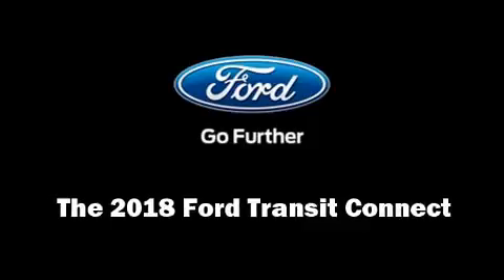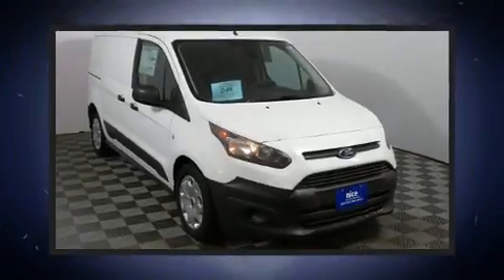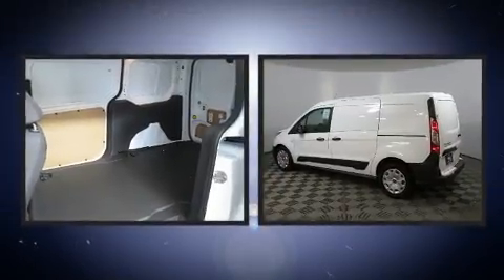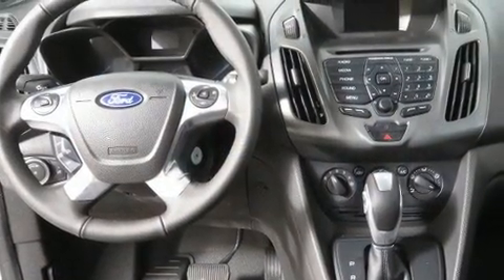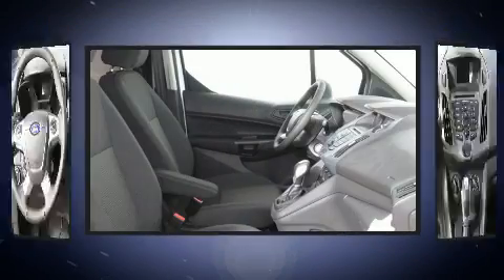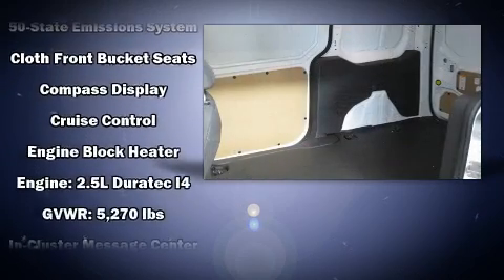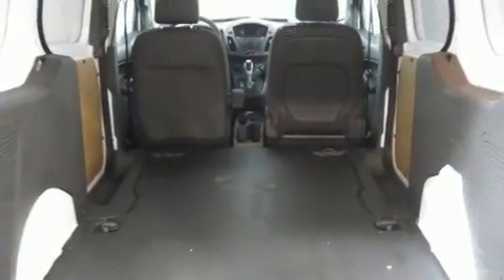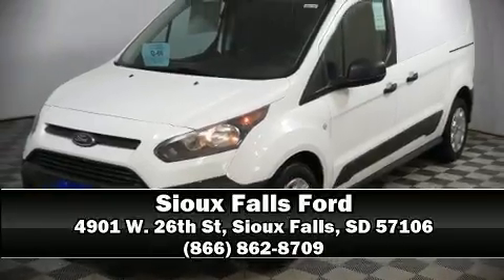2018 Ford Transit Connect XL in Sioux Falls, SD 57106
4901 W. 26th St

Step into the 2018 Ford Transit Connect. It features an automatic transmission, front-wheel drive, and a 2.5 liter 4 cylinder engine. Ford infused the interior with top shelf amenities, such as: 1-touch window functionality, a tachometer, variably intermittent wipers, power windows, remote keyless entry, an overhead console, and cruise control. Storage solutions are integrated throughout the interior, demonstrating thoughtful attention to detail. You and your passengers will enjoy the stereo system, which includes a CD player with MP3 capability, steering wheel mounted audio controls, and 4 speakers, providing excellent sound throughout the cabin. In the event of a rollover collision, side curtain airbags provide additional protection for outboard seated passengers. We'd also be happy to help you arrange financing for your vehicle. Please don't hesitate to give us a call.